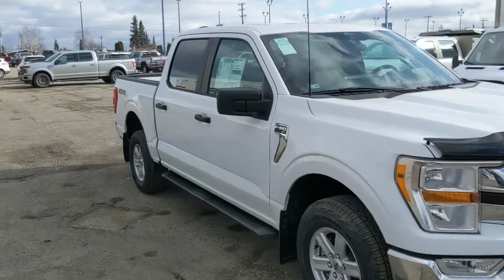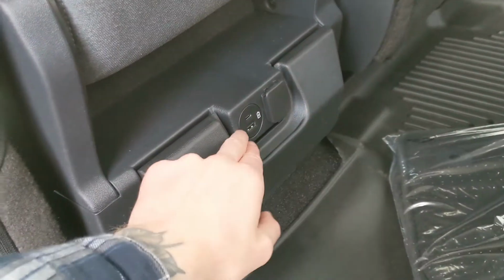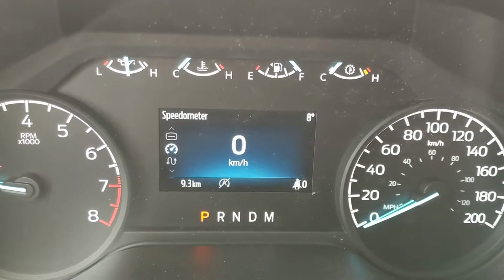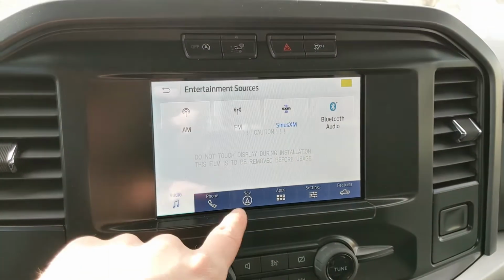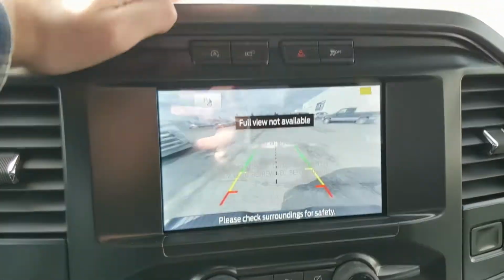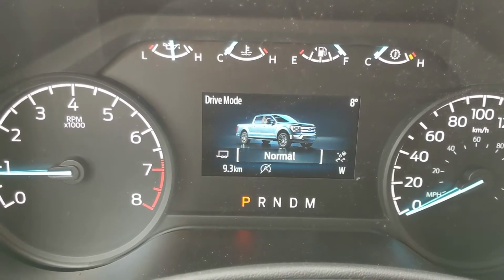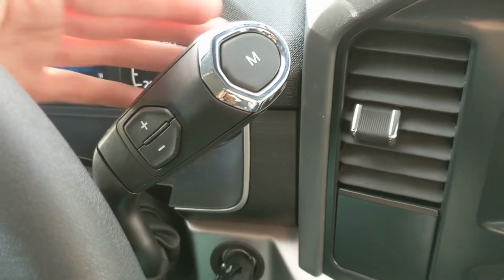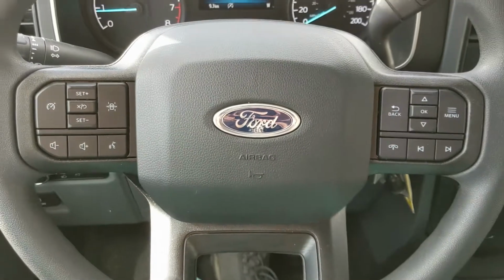2022 Ford F-150 XLT Walk-Around | Stock# KD15523 | Prince George Ford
2022 Ford F-150 XLT Walk-Around | Stock# KD15523 | Prince George Ford

The newly redesigned 2022 Ford F-150 XLT comes with some great features that include FORDPASS CONNECT, Rear View Camera with Dynamic Hitch Assist, BLIS W/Cross Traffic, Lane Keeping System, Remote Vehicle Start, SYNC 4, Navigation, and Pre-collision Assist.

Coming in an Oxford White exterior with a Medium Dark Slate Cloth interior, 5-1/2 Foot Box, and powered by a 3.3L PFDI V6 Engine with Auto Start/Stop.

1331 Central Street West
Prince George, BC
V2M 3E2